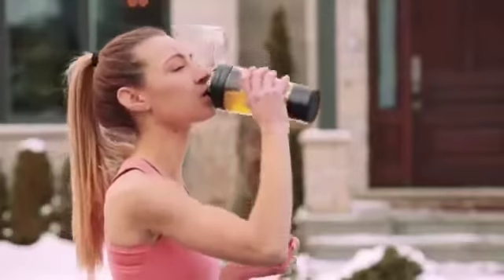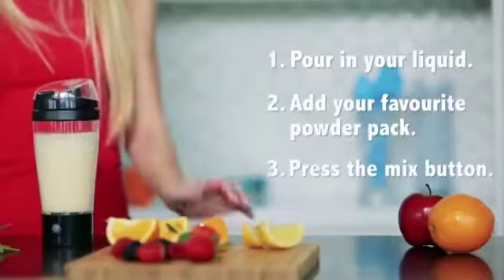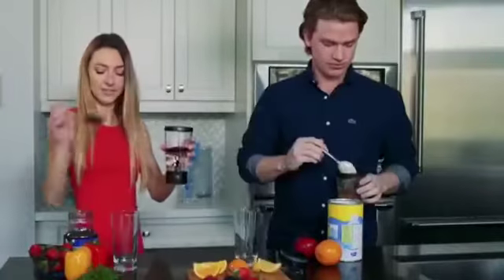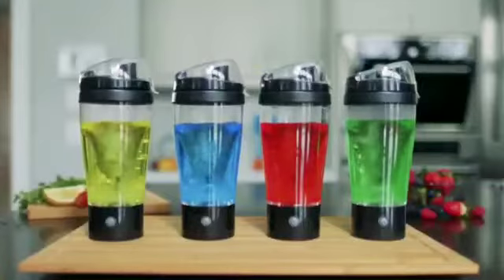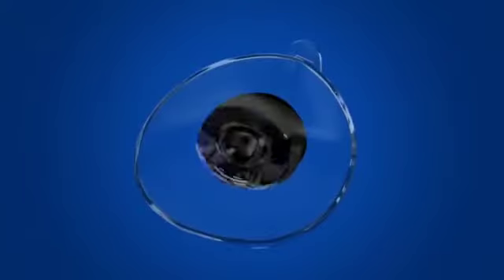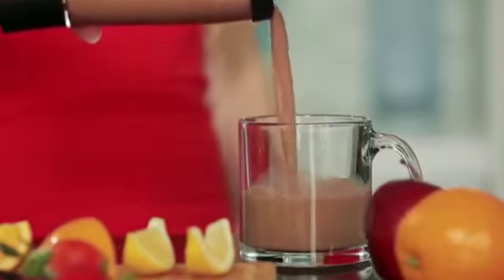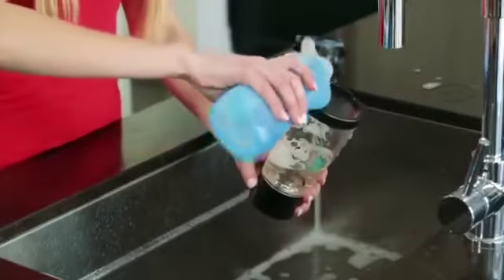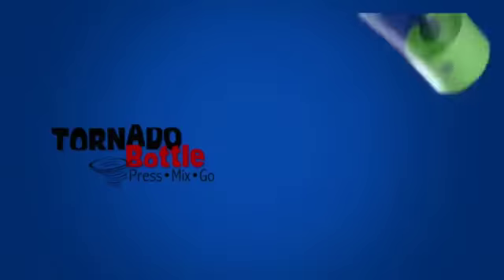Tornado Mug 🌪️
Get Unique Products Delivered at your Home 🏡

Or Join WhatsApp Group for Advanced Update 🤫